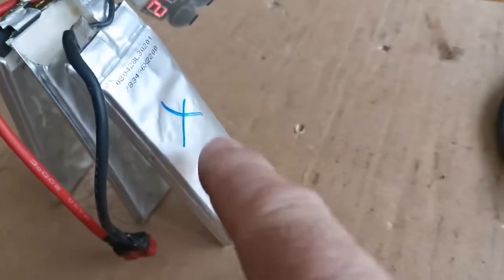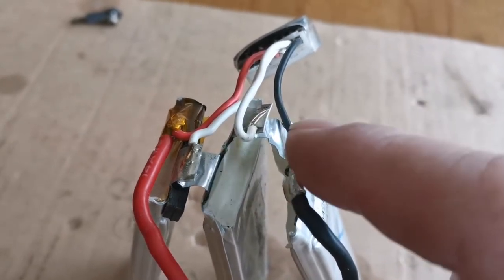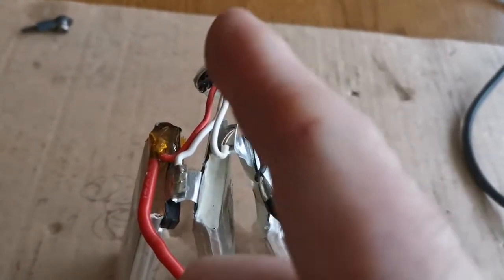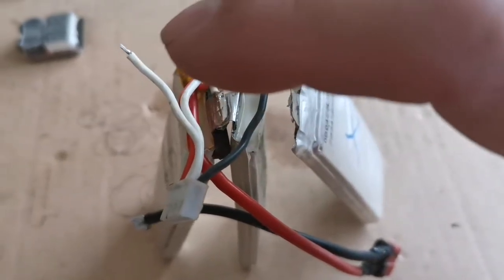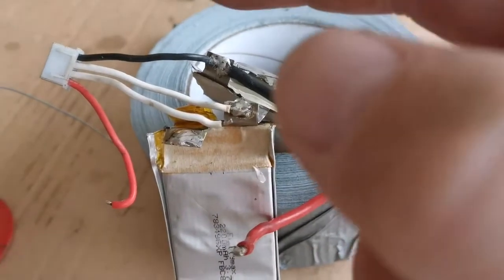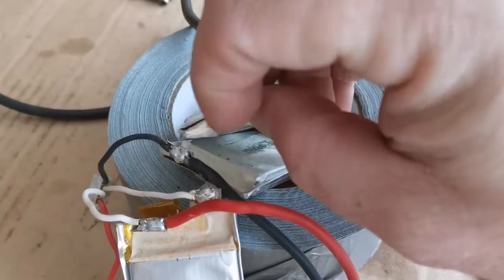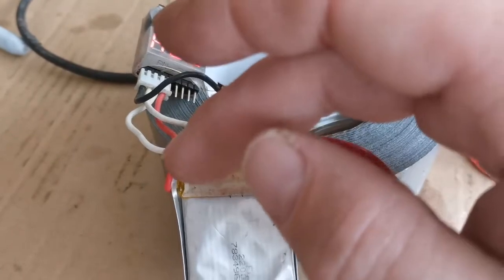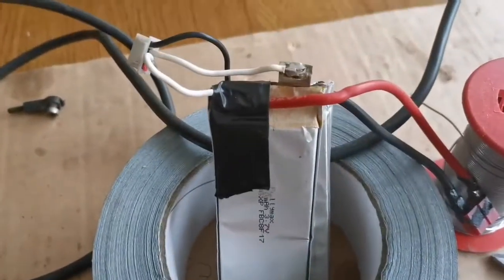Dead lipo! cell removal!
One of the cells on my 3s lipo was not holding charge so I have removed it which has turned the battery into a 2s lipo